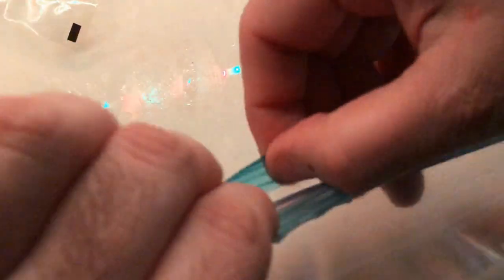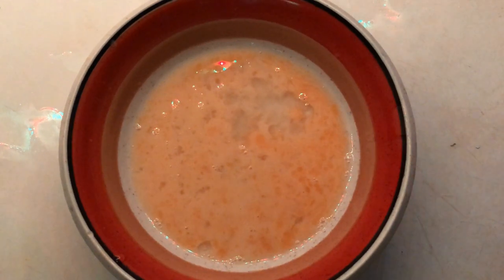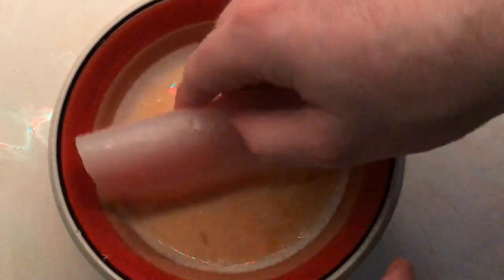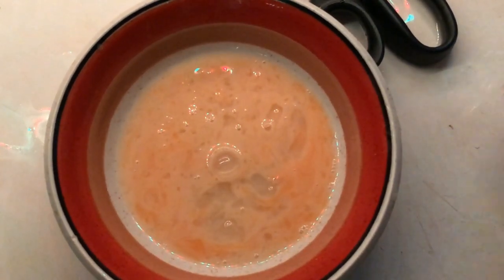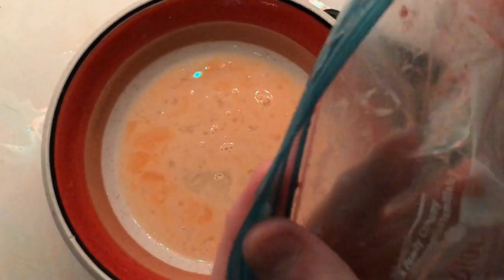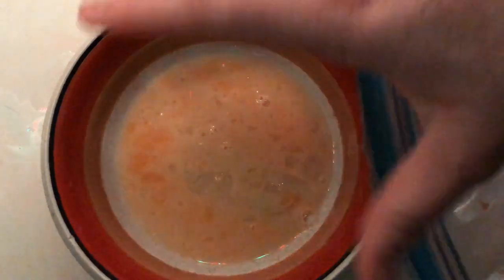How To Air Fry Mahi Mahi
In this video, I show you how to Air Fry Mahi Mahi fish in the Power AirFryer XL.